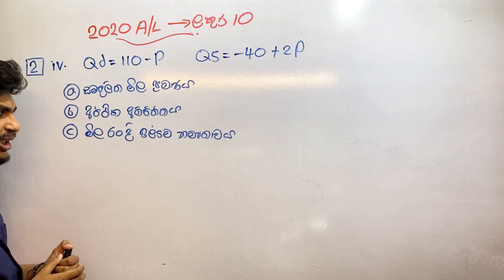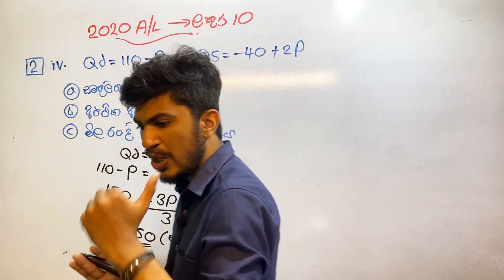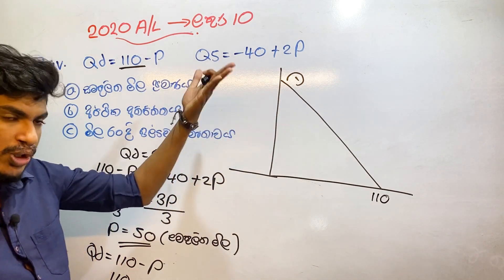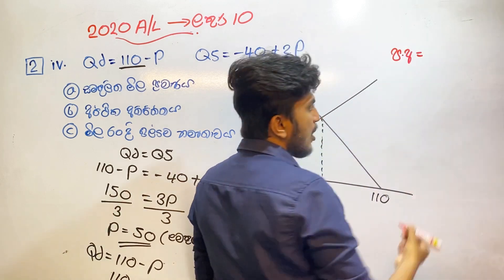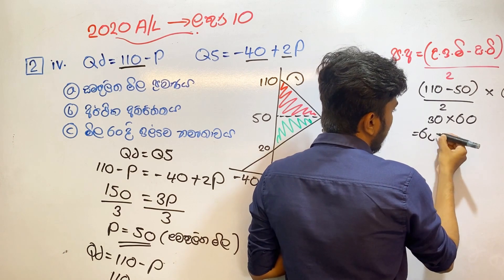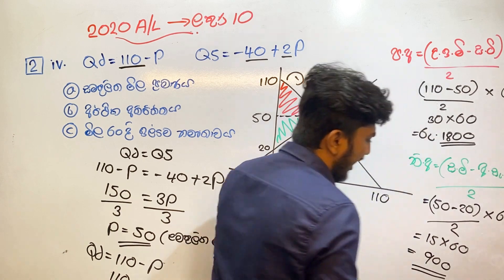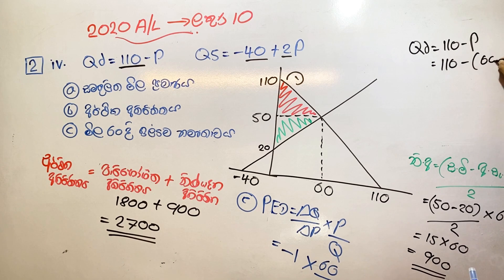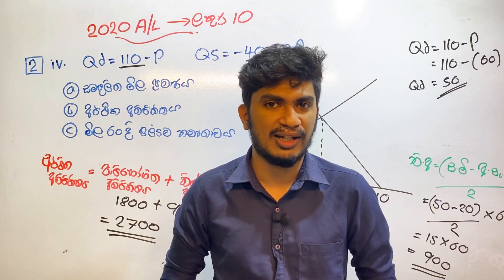ඉන්න හිතෙන Econ පන්තියක් |episode 2 ප්‍රශ්න පත්‍ර පන්තිය Economics | Paper Class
දවසින් දවස ලමයි හොයාගෙන එන ලංකාවේ වැඩියෙන්ම වැඩ කරන ,විශය කරුනු දැනෙන්නම උගන්වන econ , Bs පන්ති මාලාව . King of econ වෙන ඔබ සාදරයෙන් පිලිගන්නව -  පන්ති සදහා විමසීම් 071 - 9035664
අපගේ WhatsApp චැනල් ❤️❤️ පන්ති සදහා විමසීම් 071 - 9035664

🛑 2026 උසස් පෙල

‎Follow the 2026 Al - Econ | ලංකාවම හොයන King of econ channel on WhatsApp

🛑 2025 උසස් පෙල
‎Follow the 2025 Al - Econ | ලංකාවම හොයන King of econ channel on WhatsApp

🛑 2024 උසස් පෙල
‎Follow the 2024 Al - Econ | ලංකාවම හොයන King of econ channel on WhatsApp

@economics @king of econ - Milinda Wijesingha